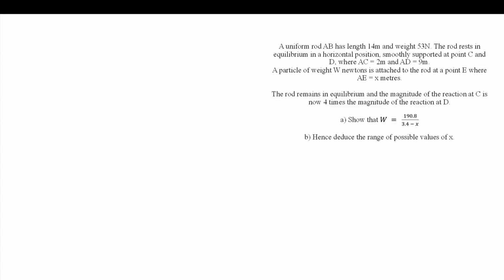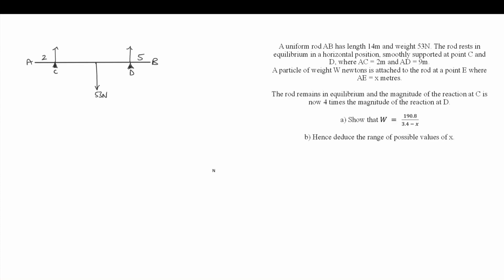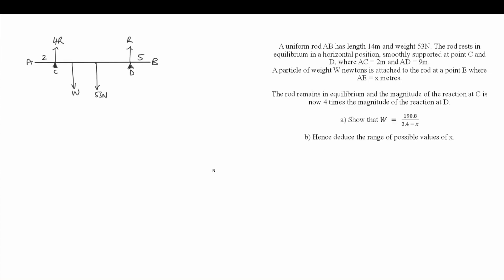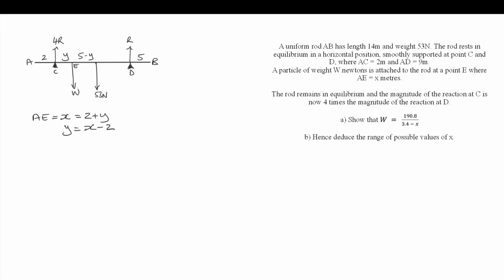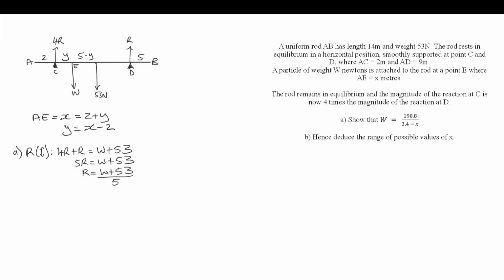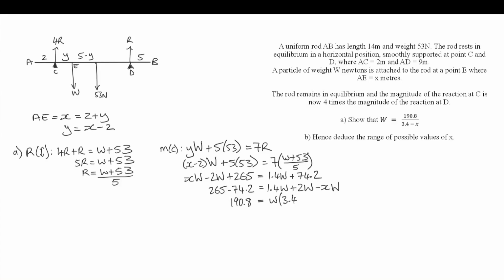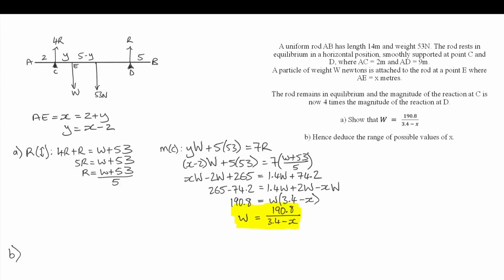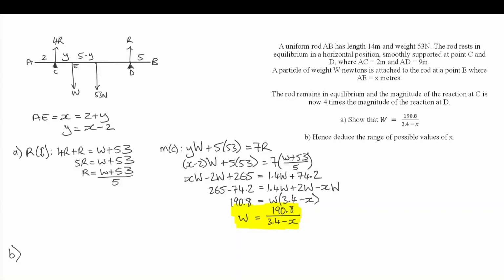Moments support - A2 Mechanics